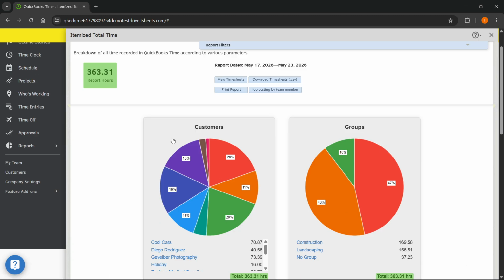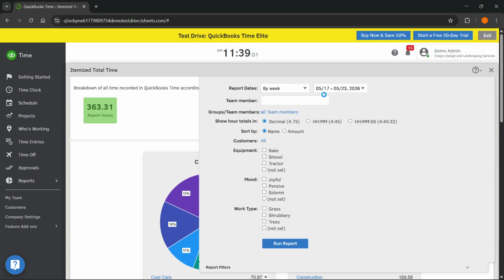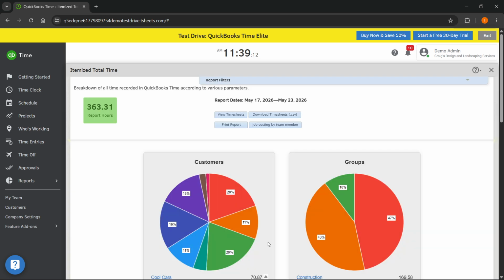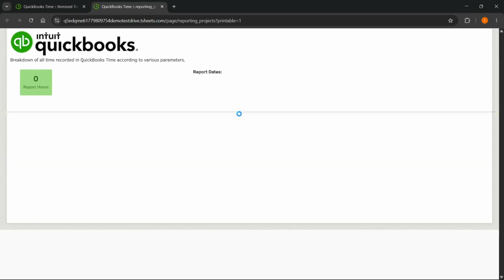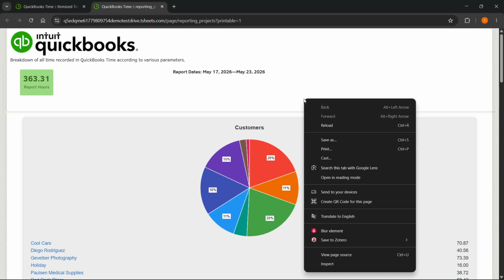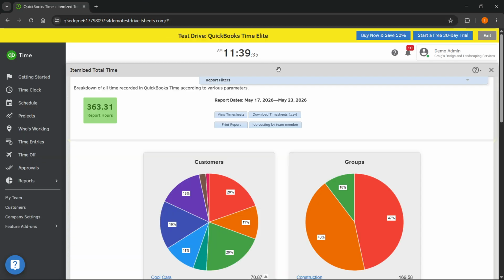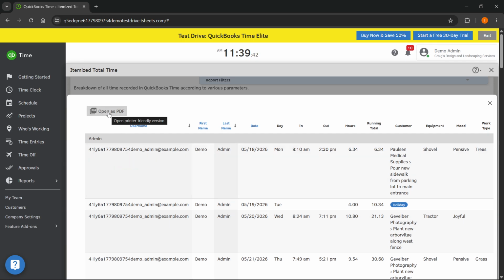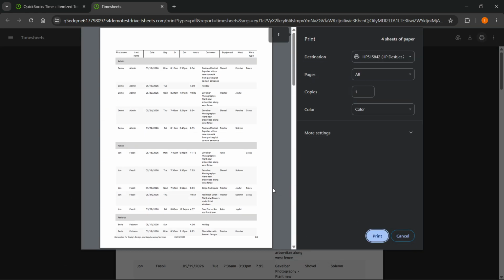How To PRINT TIMESHEETS In QuickBooks Time (QUICK & EASY) 2026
In this video, I'll show you how to print timesheets in quickbooks time. This is a full guide on how to generate and print your timesheets for accurate tracking in 2026. In case you've been trying to find the best way to print timesheets from quickbooks time, this is the video you need to see!